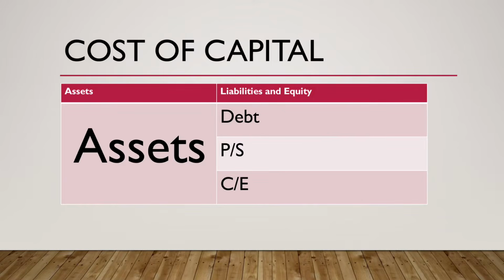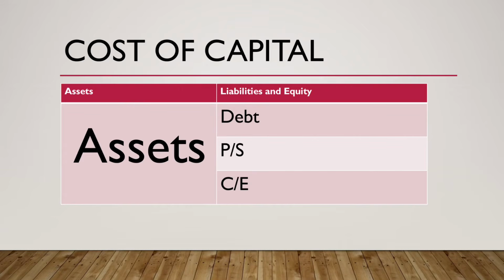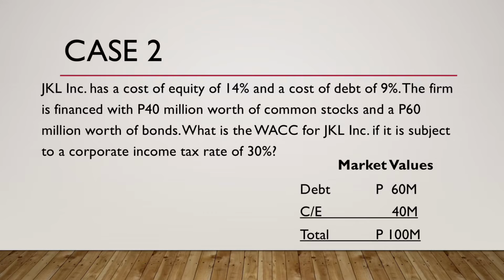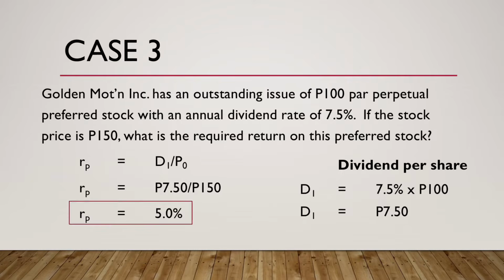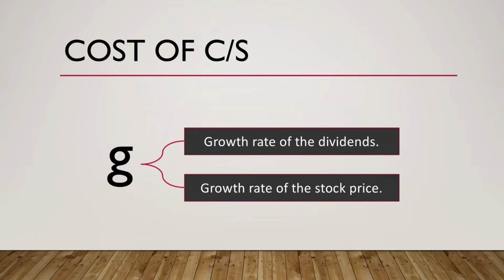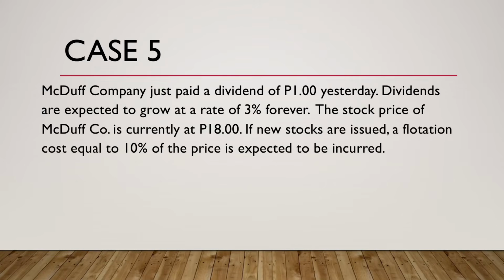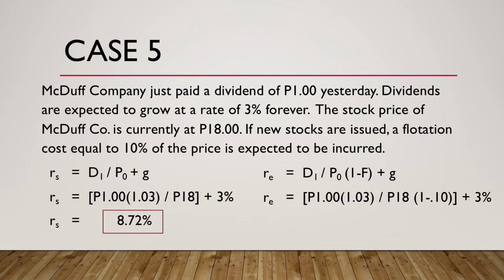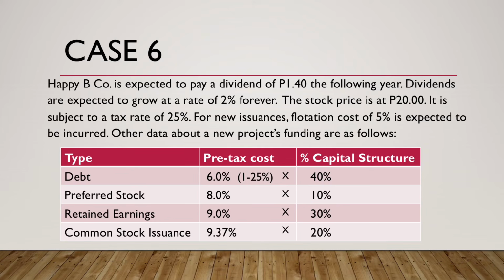Cost of Capital